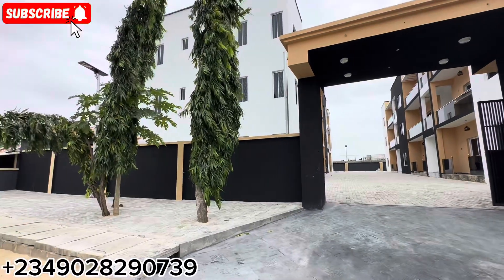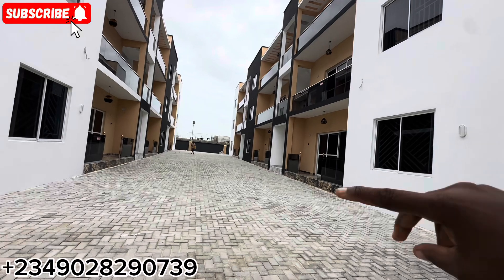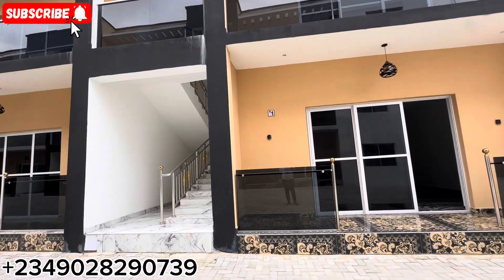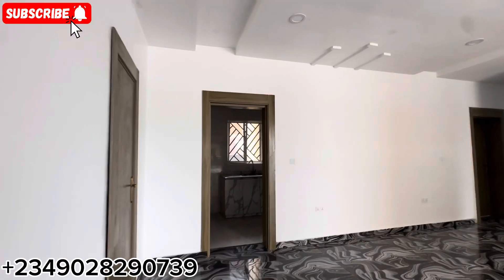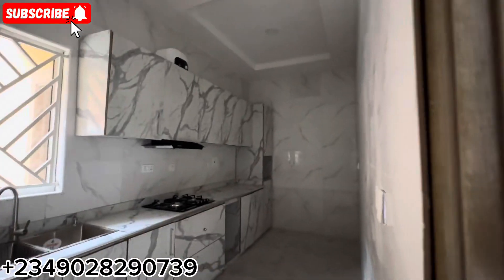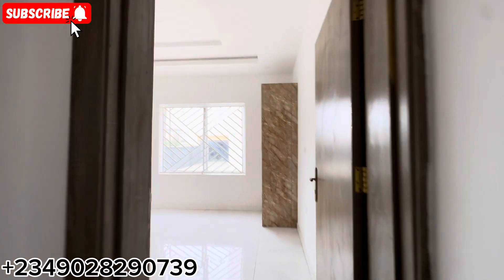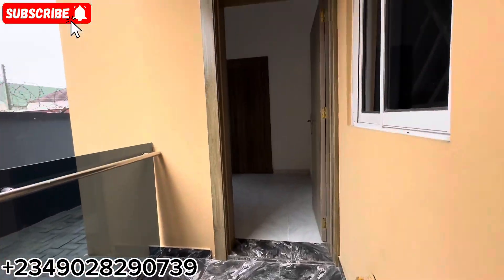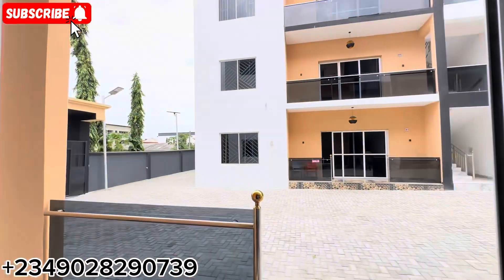HOUSE FOR SALE IN LEKKI LAGOS NIGERIA:EXECUTIVE 2 BEDROOM APARTMENT WITH BQ IN AJAH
EXECUTIVE BRAND NEW 2 BEDROOM APARTMENT WITH BQ AVAILABLE FOR SALE

PRICE GUIDE:N60M
LOCATION:AJAH LAGOS

TITLE:GOVERNOR’S CONSENT
BUILDING APPROVAL READY.

oliveglobalproperties @gmail.com
Follow @lekkiglobalproperties for more beautiful homes and lands